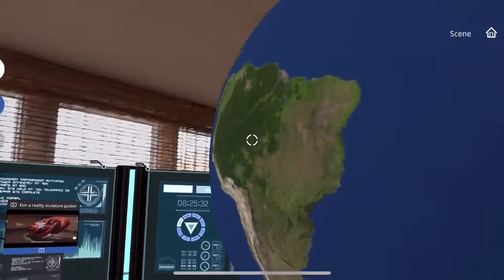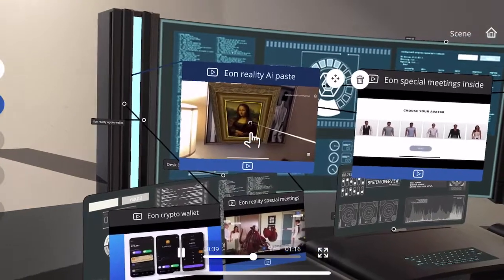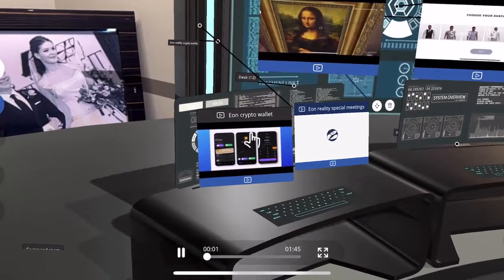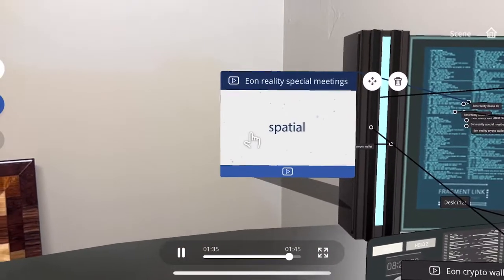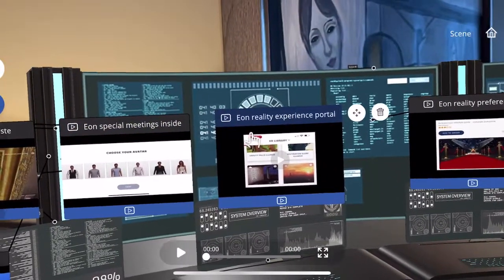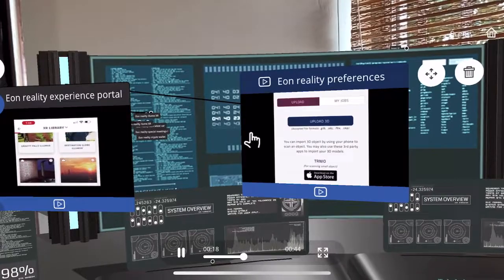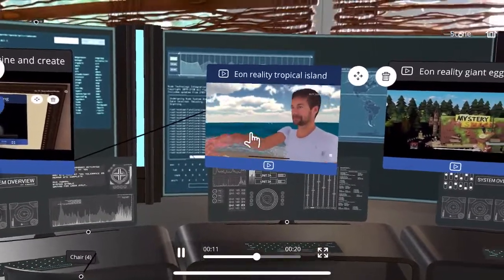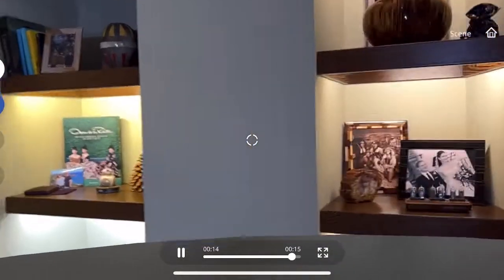illumXR Test with 3D interface